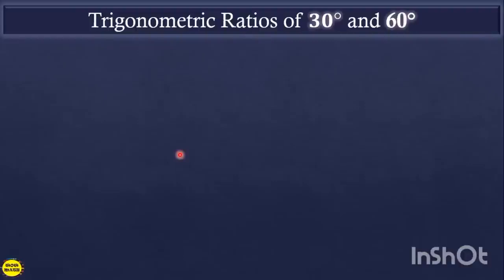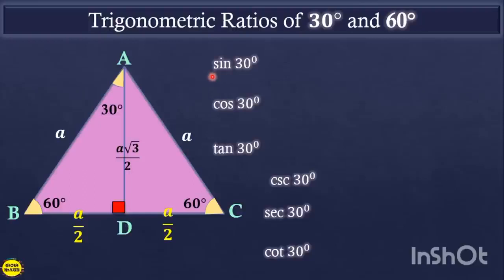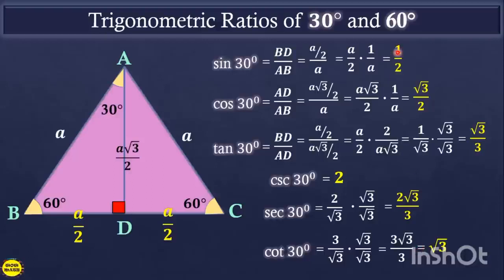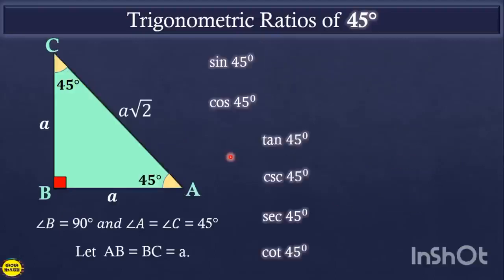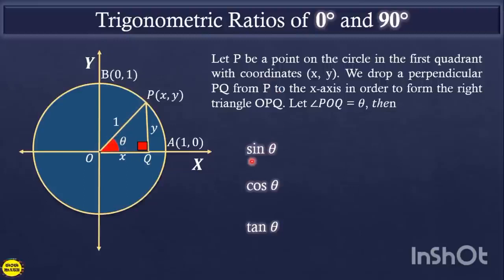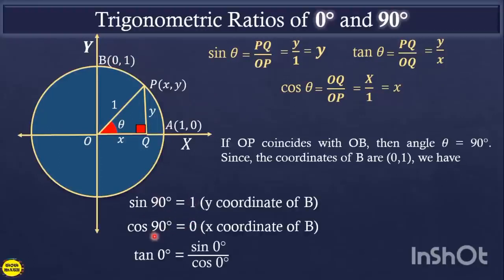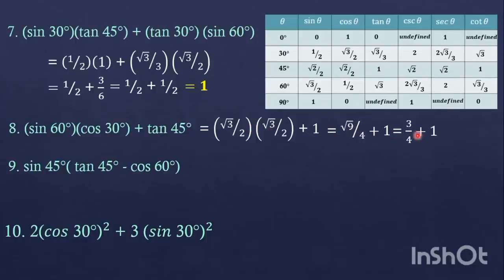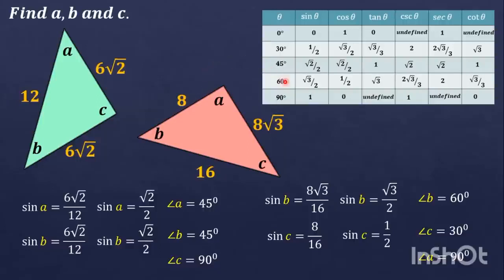TRIGONOMETRIC RATIOS OF SPECIAL ANGLES GRADE 9 MATHEMATICS Q4